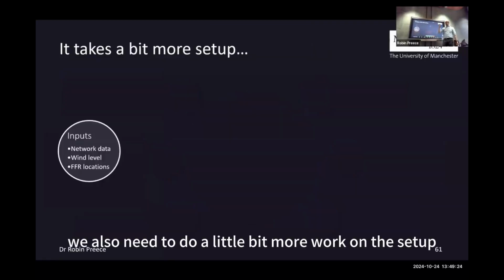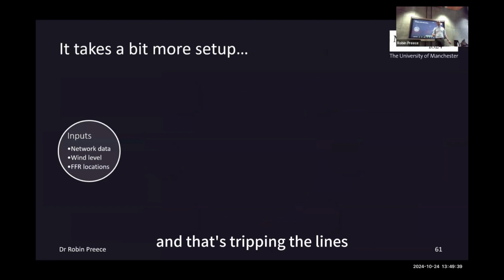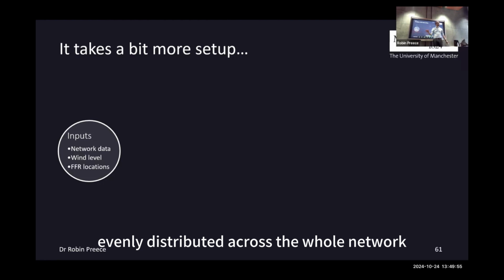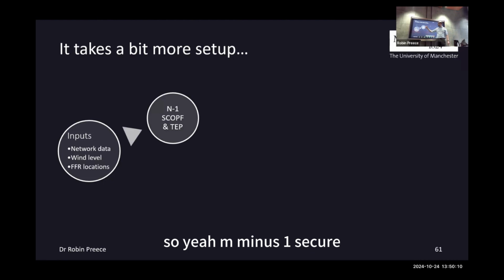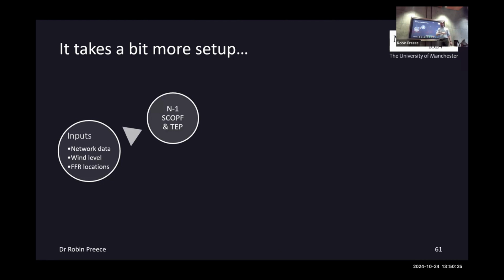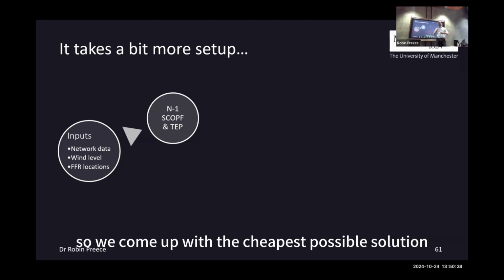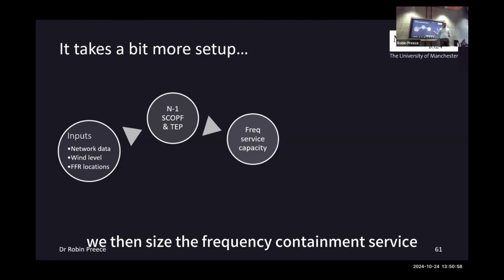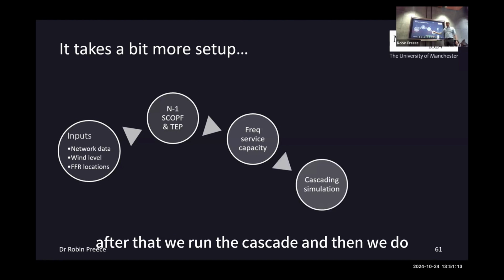14 lt takes a bit more setup